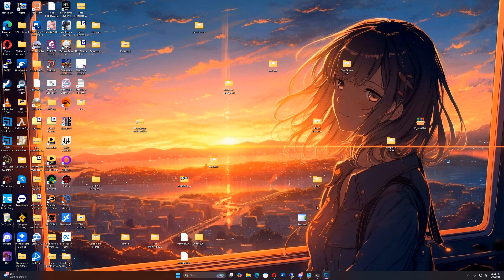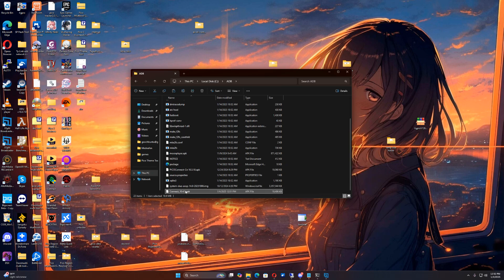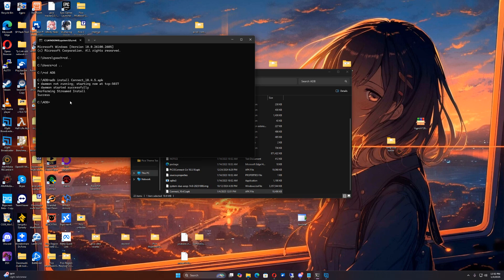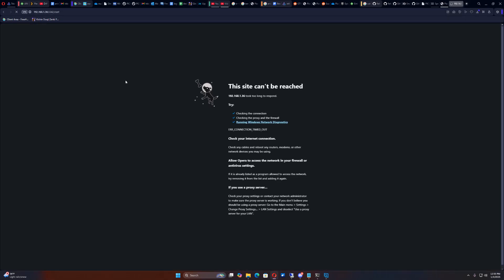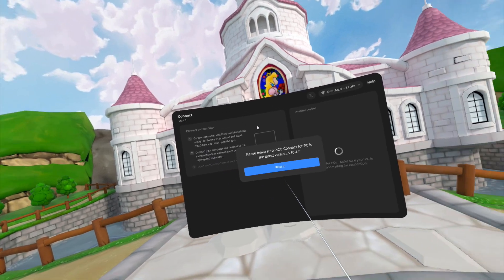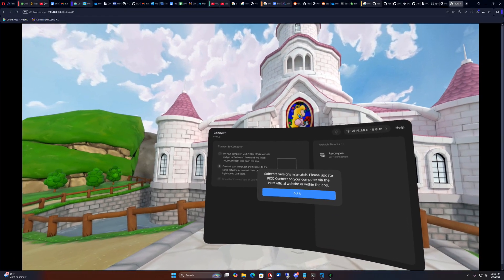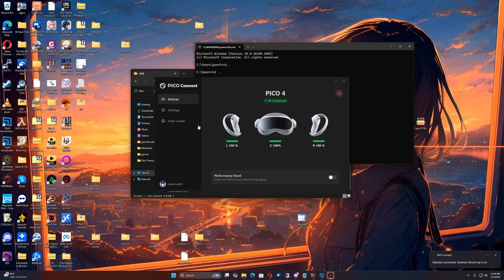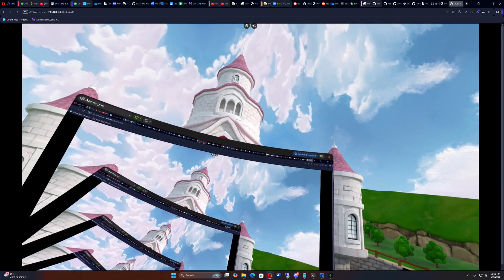Pico connect 10.4.5 pc update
this is how i show how to update to the latest pico connect